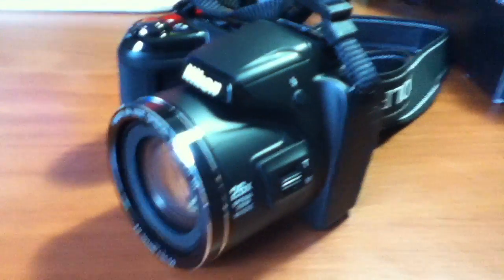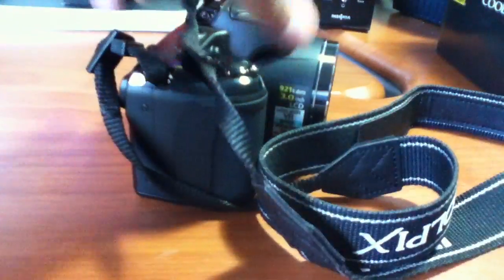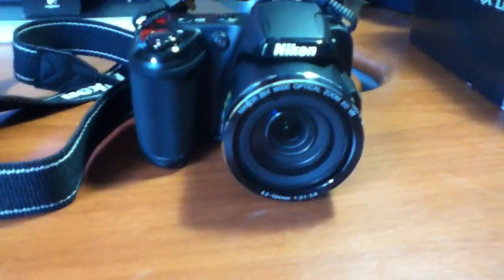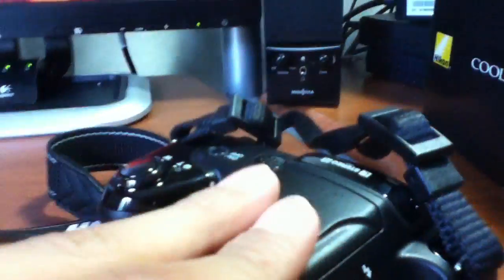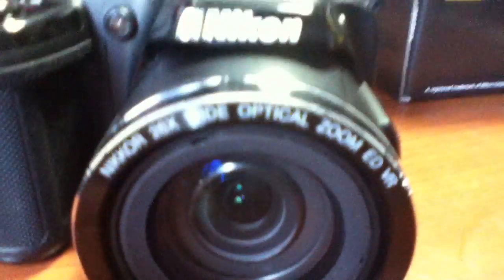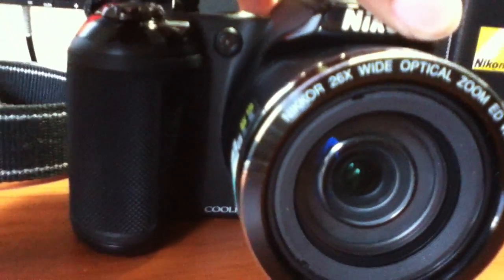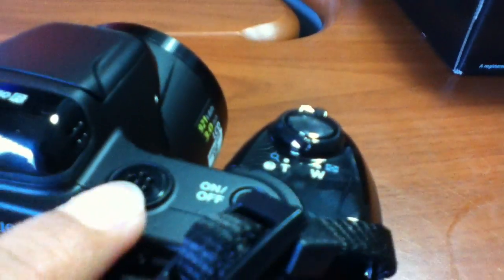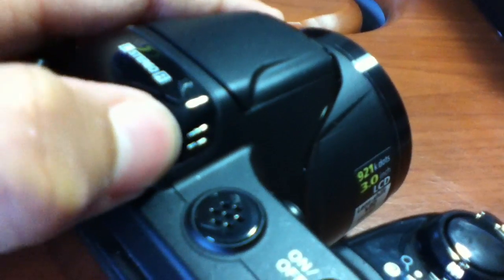Nikon Coolpix L810 Review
Hey guys i have a small but awsome reviews for you guys so enjoy